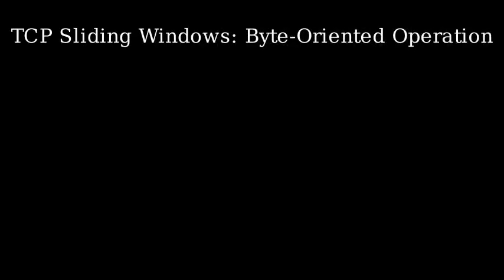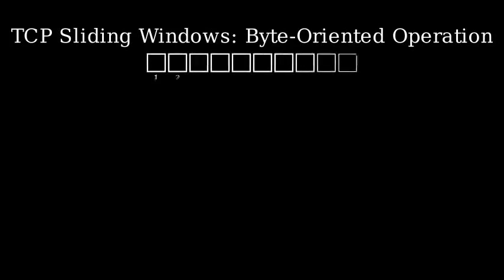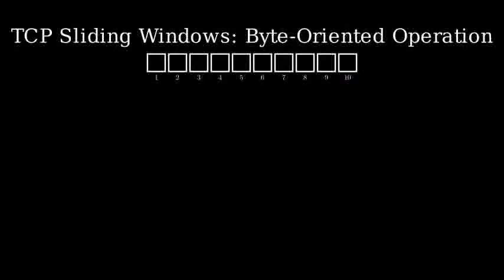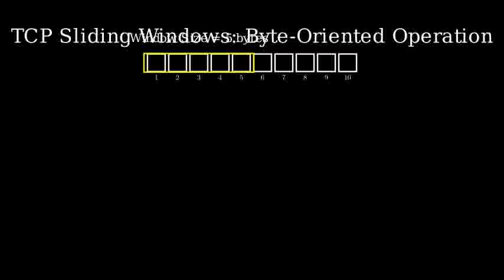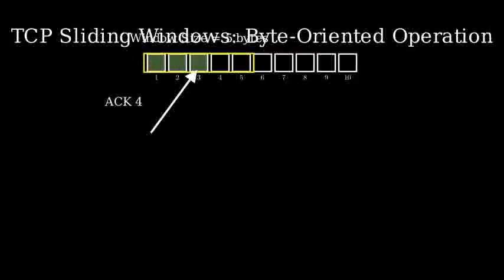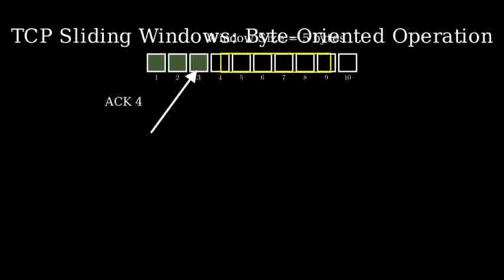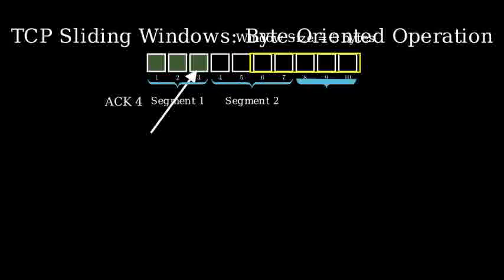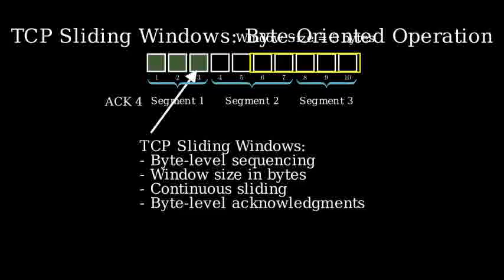The TCP sliding windows are byte oriented. What does this mean?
The TCP sliding windows are byte oriented. What does this mean? 2. A TCP connection is using a window size of 10 000 bytes, and the previous acknowledgment number was 22001. It receives a segment

It seems your second question was cut off. Let me answer the first question about TCP sliding windows being byte-oriented:

    Each byte of data is numbered sequentially
        For example, bytes might be numbered as 1, 2, 3, 4…
    The window size is measured in bytes (not packets or segments)
        If window size = 1000, it means exactly 1000 bytes can be sent
        Not 1000 packets or 1000 segments
    Flow control is managed at byte level
        ACKs reference specific byte numbers
        Window movements track individual bytes
        For example, ACK 2501 means “I have received all bytes up to 2500”
    Segment boundaries don’t matter
        Data can be divided or combined into segments however needed
        The receiving TCP tracks bytes, not how they were packaged
    Window sliding is continuous at byte level
        Window slides forward byte-by-byte as ACKs are received
        Each ACK can slide the window forward by any number of bytes

For the second question about TCP connection with window size 10000 bytes, please provide the complete question so I can help you with that part.